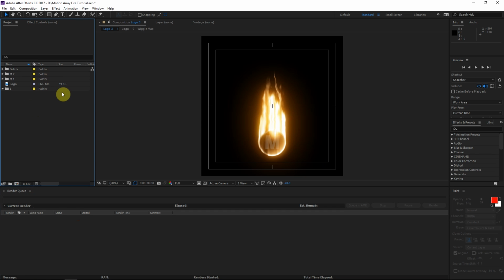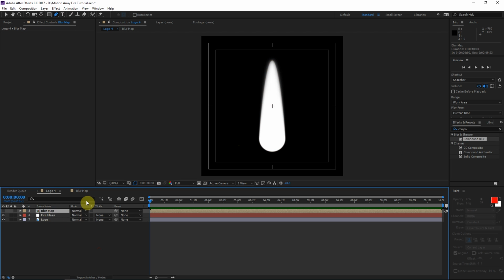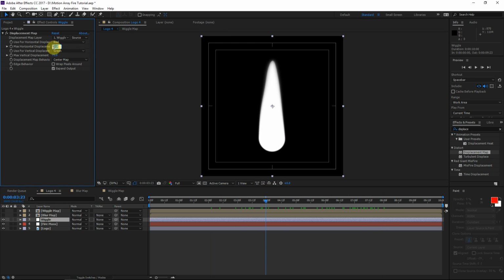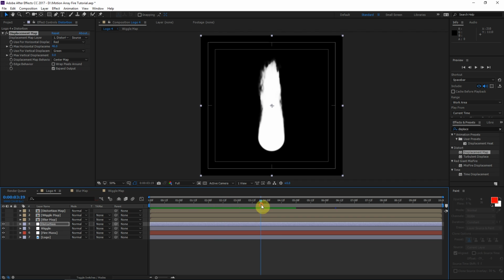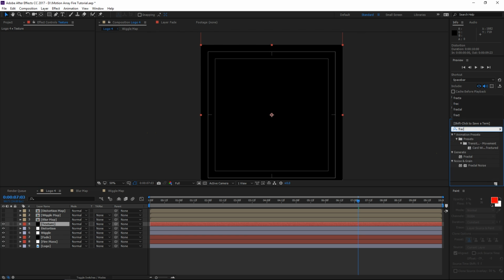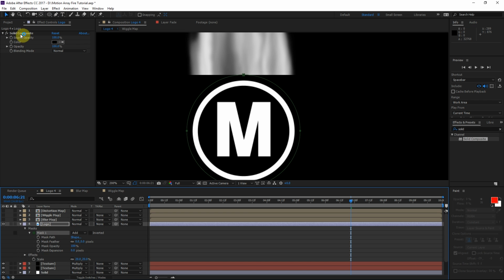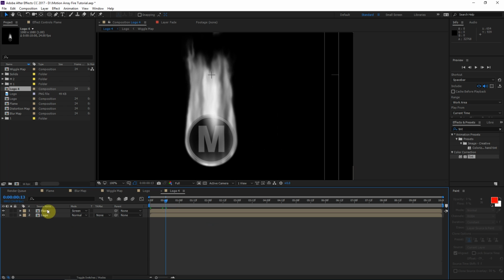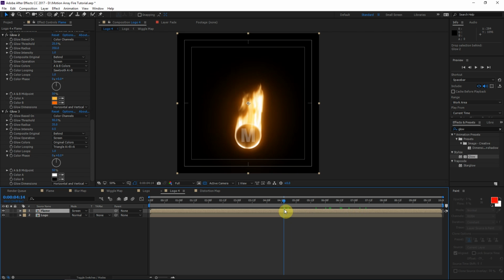Create Realistic Looking Fire In Adobe After Effects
How to create realistic fire in after effects // In this awesome After Effects tutorial, you'll learn how to create realistic looking fire all inside of After Effects without any third-party plugins. Pretty sweet right?  It's easier than you might think, so lets learn to create fire together!